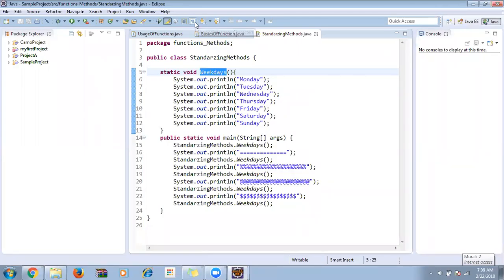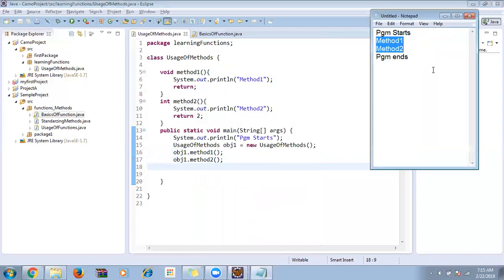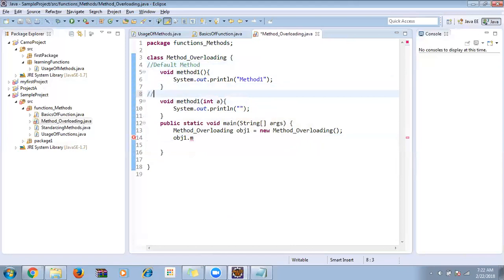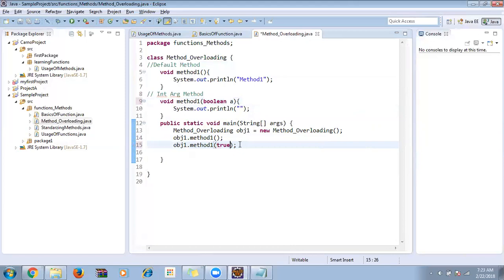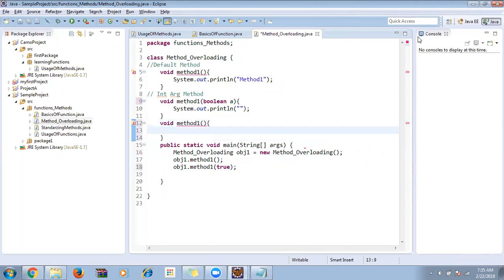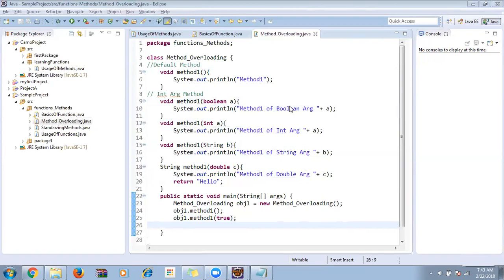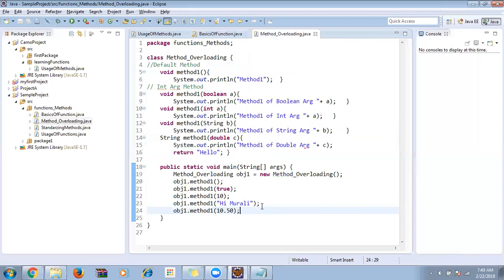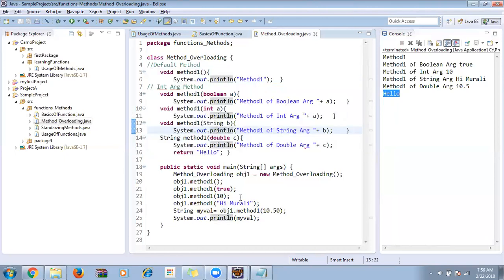12 Feb 2018 batch Class9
Functions / Methods
Methods ReturnType
Method Overloading